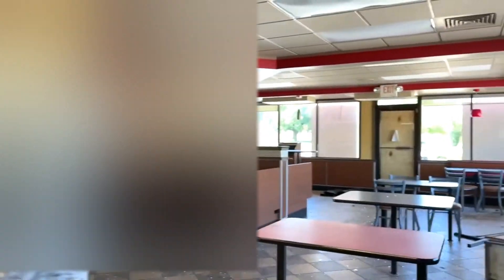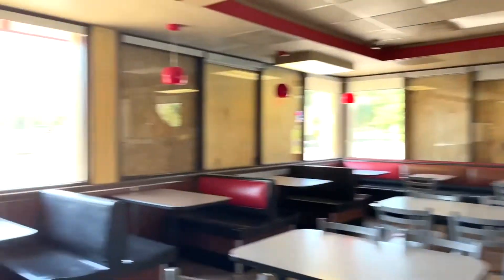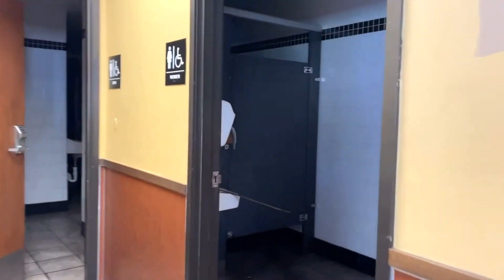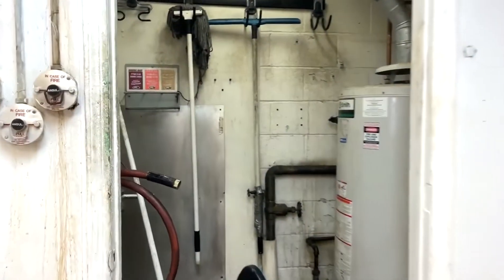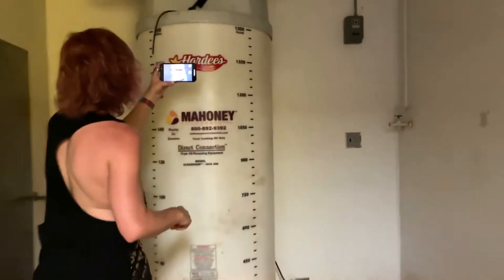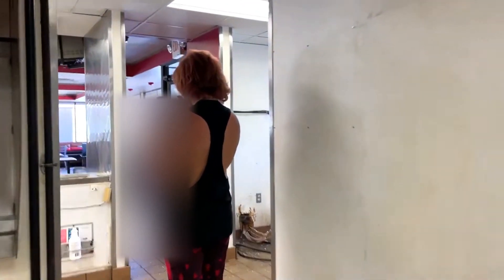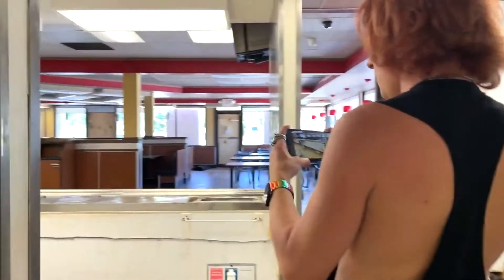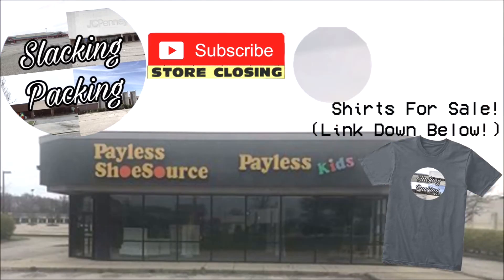Exploring Inside Abandoned Hardee's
Welcome to the abandoned Hardee’s located on some road in some city. This Hardee’s location has been closed for half a decade. Ever since, the restaurant had been vandalized pretty heavily. Let’s go inside and explore!

What I film with:
iPhone 12

Request some spots for me film?

Anyone who uploads my content whether it’s the whole video or in bits and pieces,